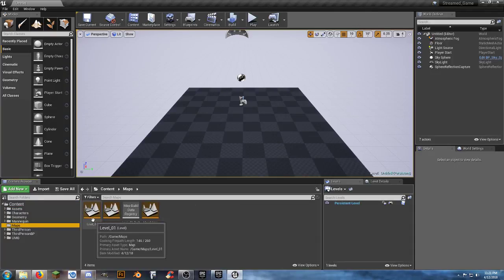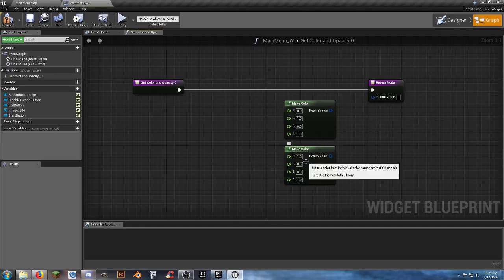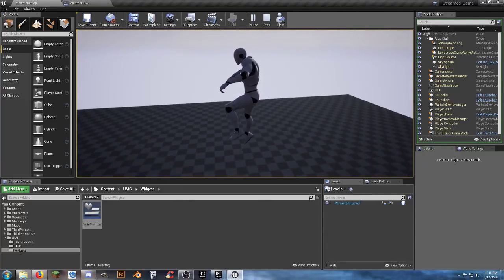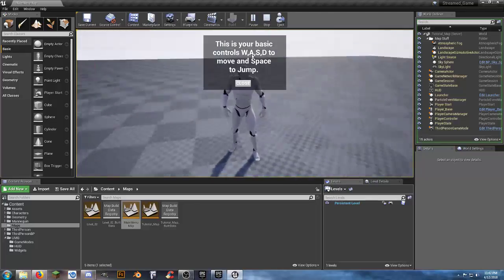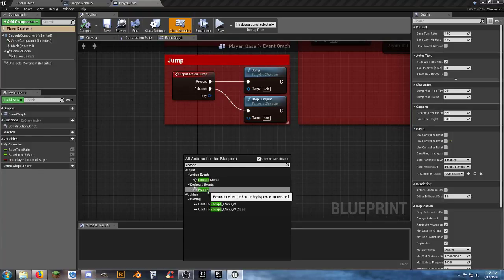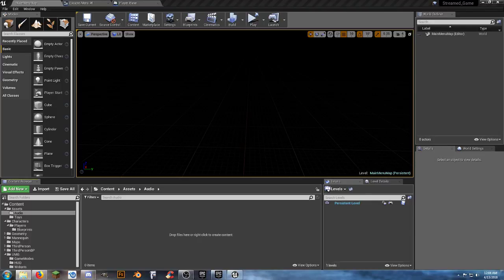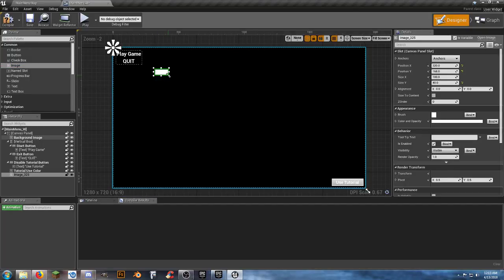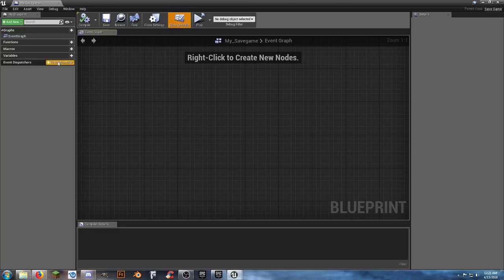Create a Game Next Steps, Part 2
Come on in and learn as you listen, and ask questions.